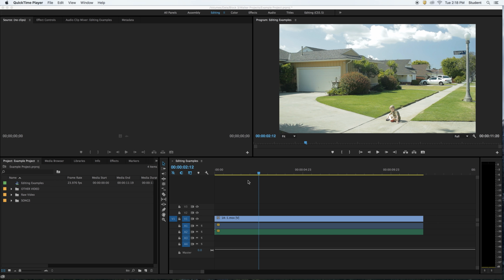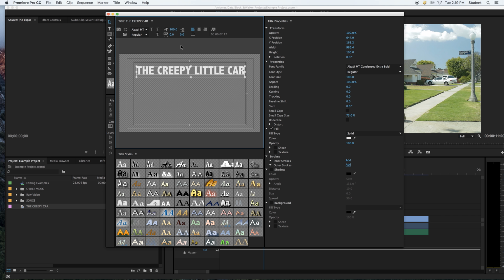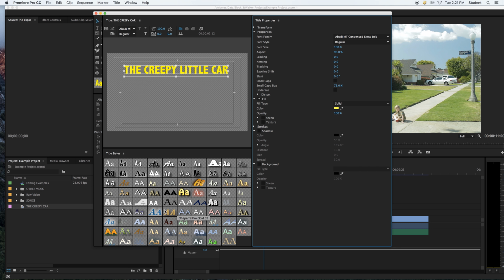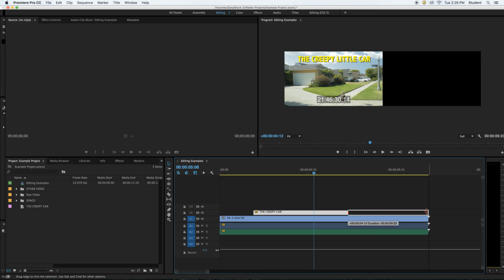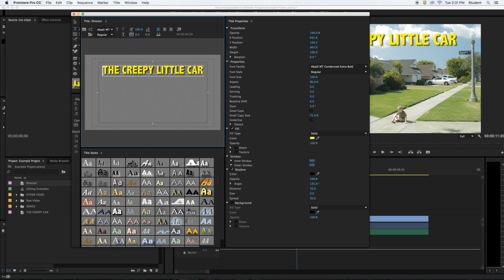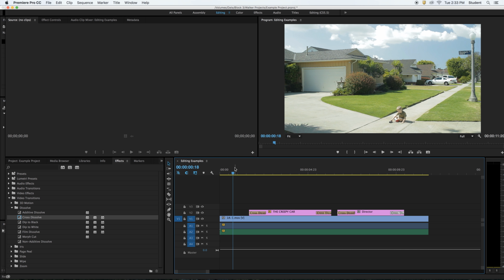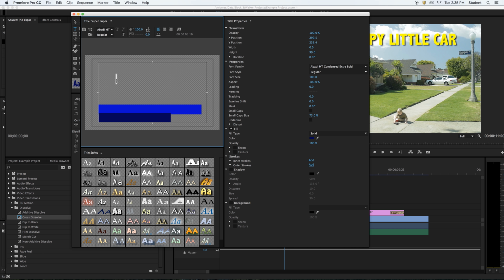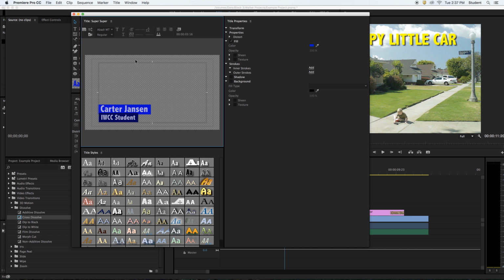PREMIERE PRO: Graphics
Learn how to use the "Title" graphics creation program inside Premiere Pro.